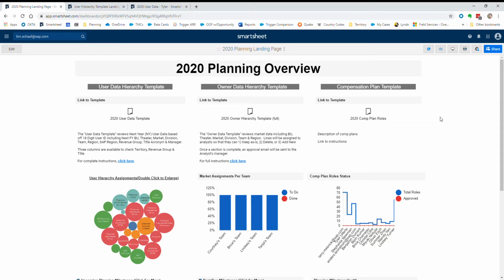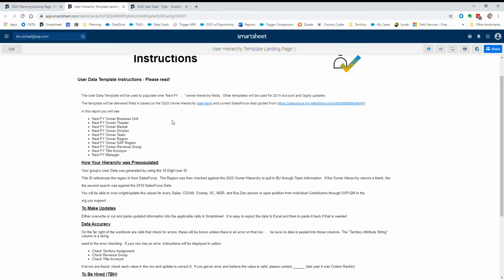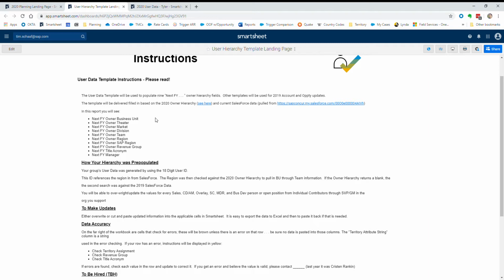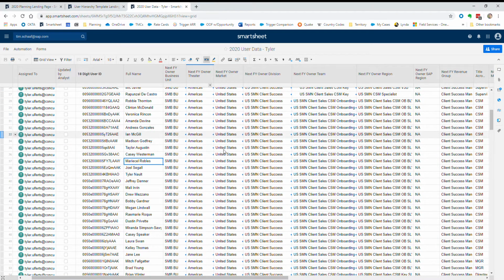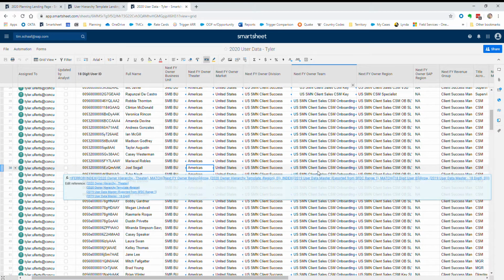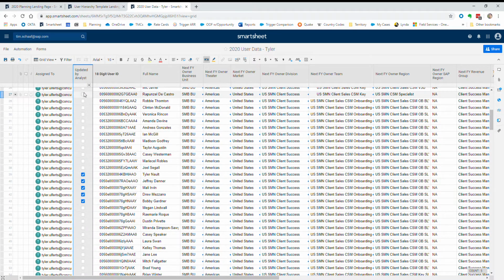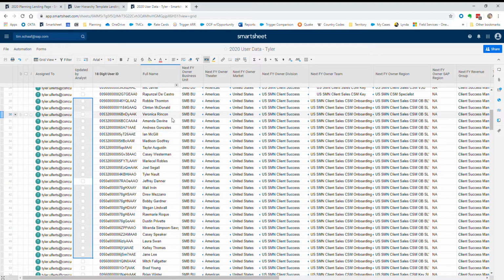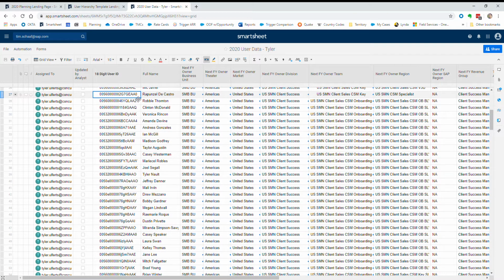2020 User Data Heirarchy Instructions